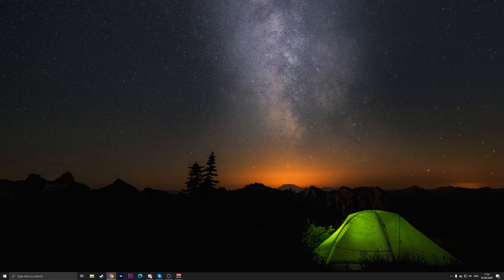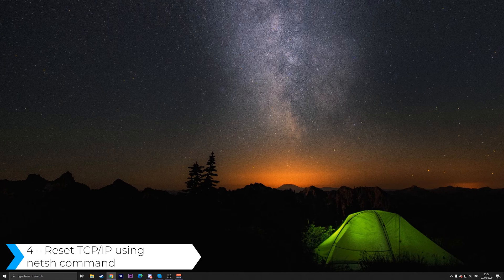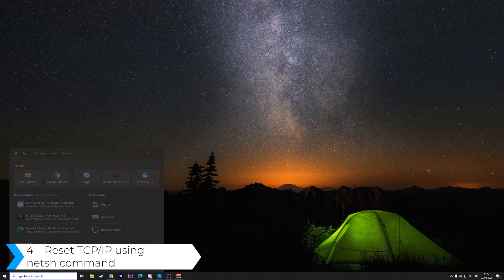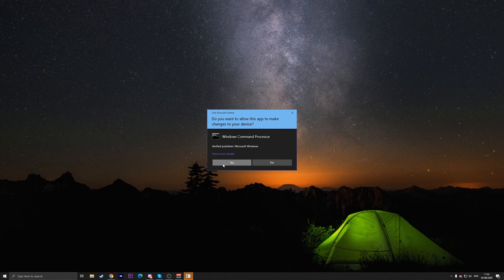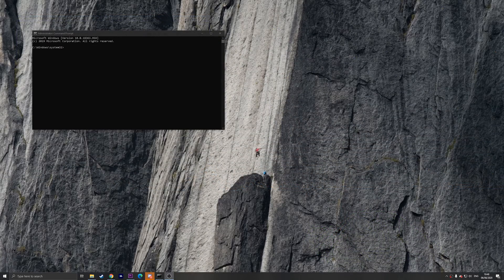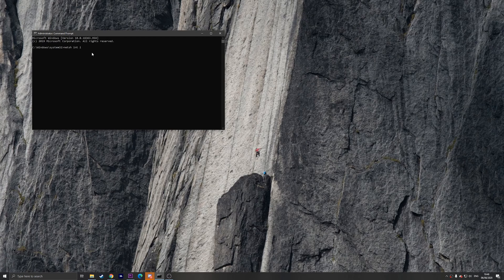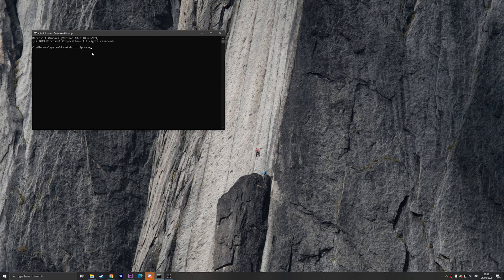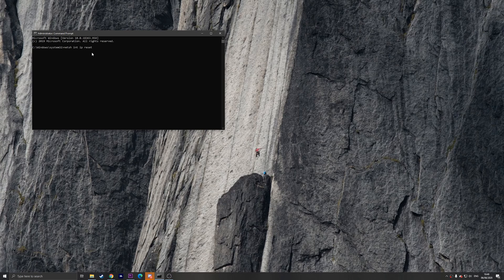How to Easy Fix Dns server unavailable in Windows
| ⚙️Try Fortect to fix and optimize your PC like a Pro

In this video, we're going to show you how to fix dns server unavailable in Windows

Commands:
ipconfig /flushdns
ipconfig /release
ipconfig /renew

netsh int ip reset cmd

0:00 - Intro
0:35 - Reset your Router
0:55 - Remove additional security programs
1:18 - Flush the DNS
2:20 - Reset TCP/IP using netsh command
2:50 - Outro